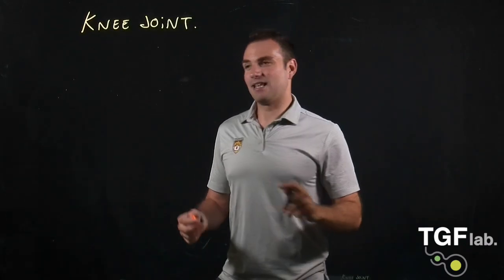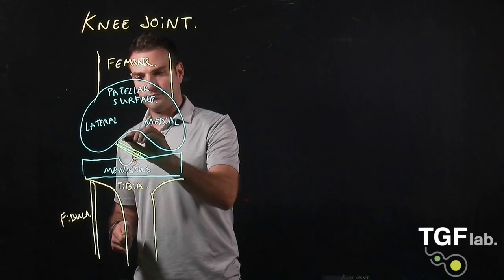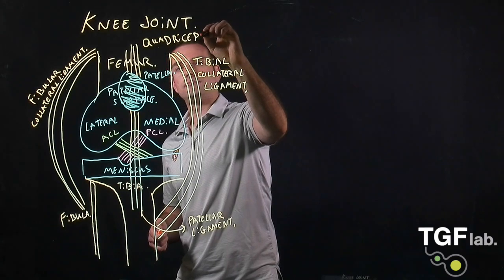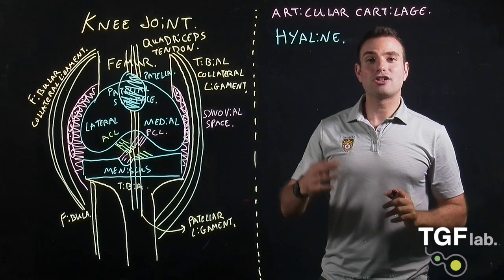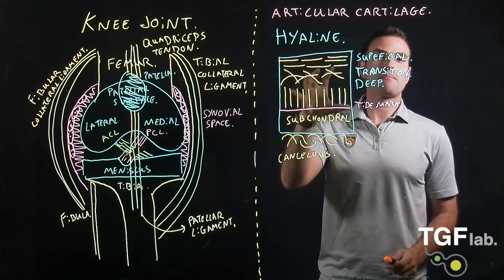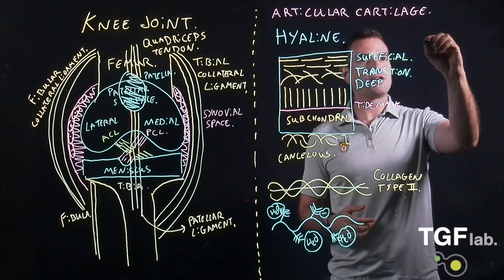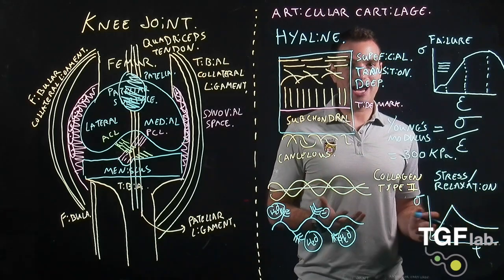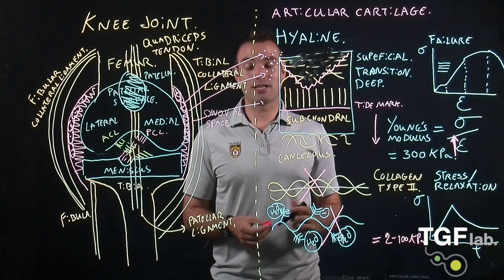Knee joint anatomy and hyaline cartilage architecture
In this video, we explore the anatomy of the knee joint, including its bones, ligaments, tendons, and the different types of cartilage involved in the articulation. We also examine the structure of hyaline cartilage, highlighting the organization of its extracellular matrix and the components that give it mechanical strength. Finally, we discuss osteoarthritis, focusing on how this inflammatory disease disrupts the cartilage matrix and impairs its mechanical function.
Edited by Juliana Magarelli, Lehigh University'27